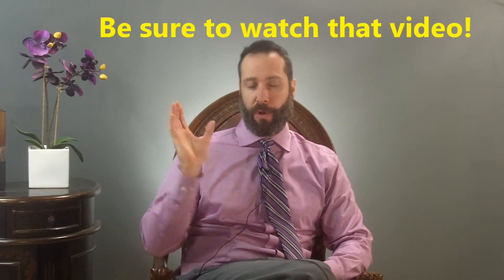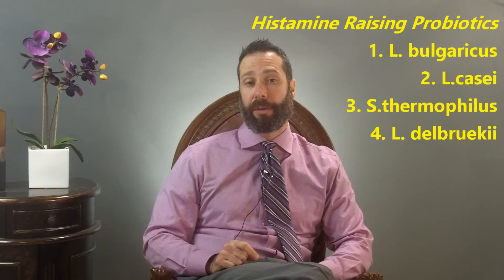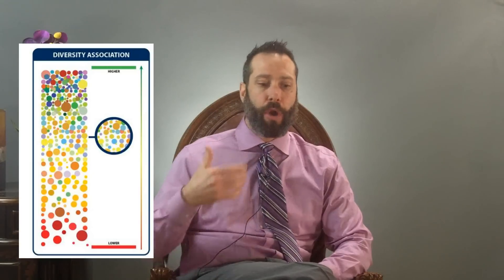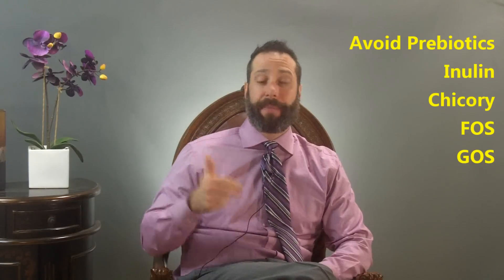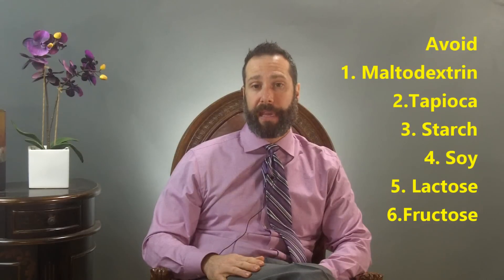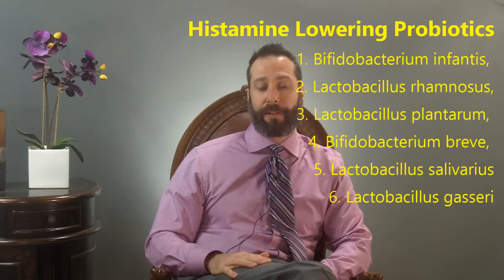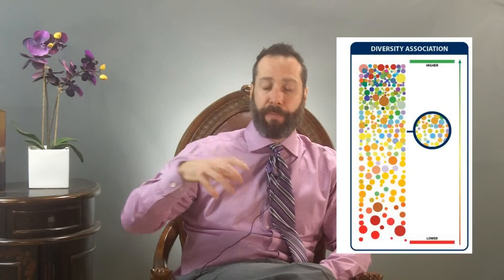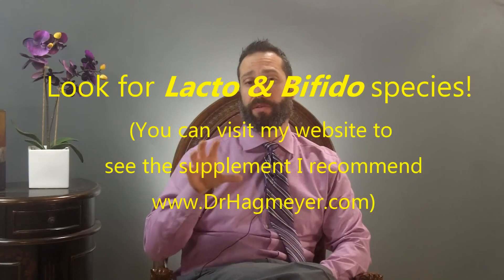Best Probiotic SIBO | Probiotic Strains For SIBO IBS and Histamine Issues | Dr Richard Hagmeyer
Best probiotic SIBO solutions explained by Dr. Richard Hagmeyer, along with probiotic strains for SIBO, IBS, and histamine issues to help you restore gut health naturally! In this video, Dr. Hagmeyer shares expert insights into choosing the right probiotics for SIBO (small intestinal bacterial overgrowth), IBS (irritable bowel syndrome), and managing histamine intolerance through targeted probiotic therapy. You’ll learn which probiotic strains are safest and most effective for individuals struggling with digestive disorders, including how certain probiotics can worsen or improve SIBO symptoms. Dr. Hagmeyer also discusses low-histamine probiotics, bifidobacterium strains, and lactobacillus options for sensitive individuals dealing with gut inflammation, bloating, diarrhea, or constipation. Whether you’re newly diagnosed with SIBO, battling IBS symptoms, or seeking to balance your microbiome, this detailed guide will empower you with actionable tips and recommendations based on clinical research. Plus, learn why not all probiotics are created equal and how to find the best SIBO-friendly supplements. Watch until the end for bonus advice on diet, lifestyle changes, and gut healing protocols that work together with probiotics for lasting digestive health!
🔍 𝗠𝗲𝘁𝗮 𝗧𝗮𝗴𝘀 :
📌 𝗛𝗮𝗴𝘁𝗮𝗴 :
Welcome to my @@DrRichardHagmeyer YouTube Channel

                                   Thanks For Visiting My Channel